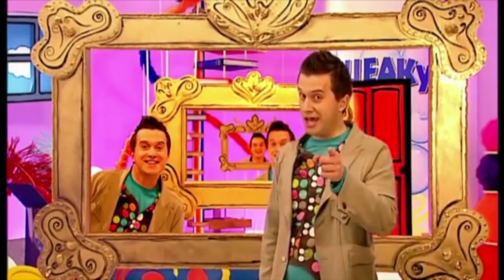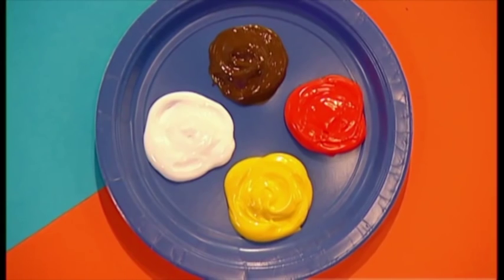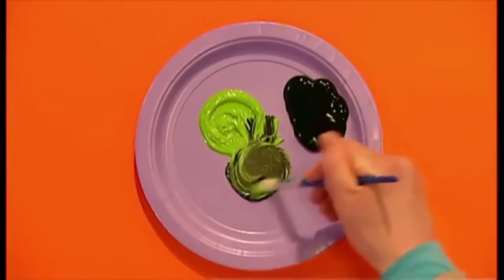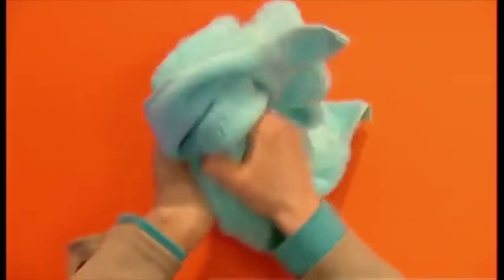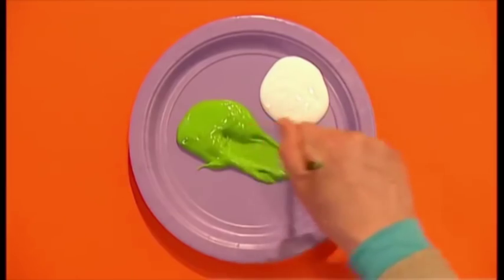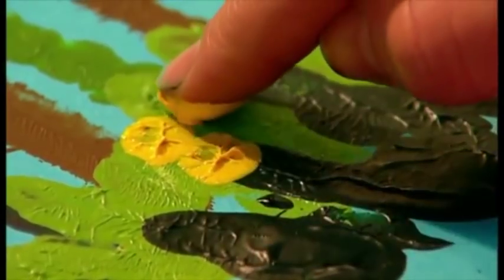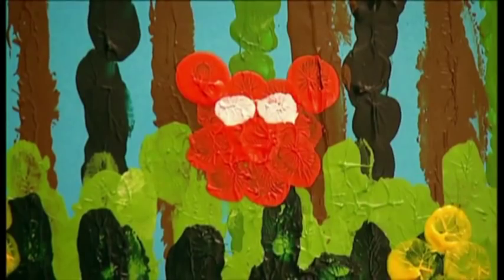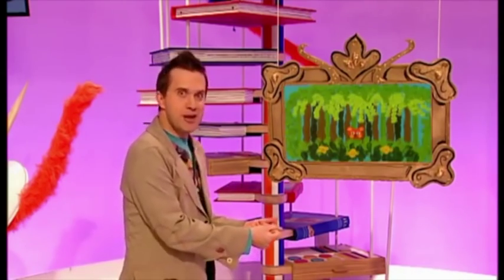Mister Maker | Finger Painting | Frame It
Frame It! Create a finger paint picture worth framing with Mister Maker!